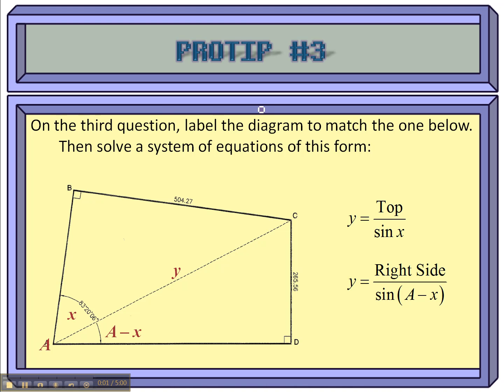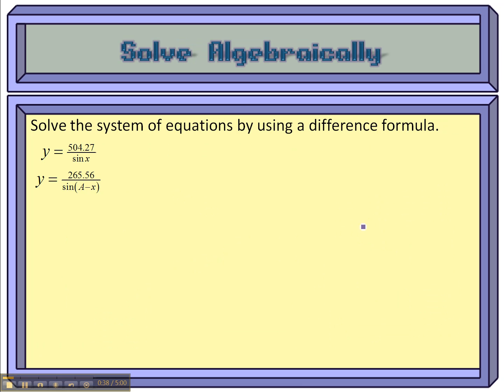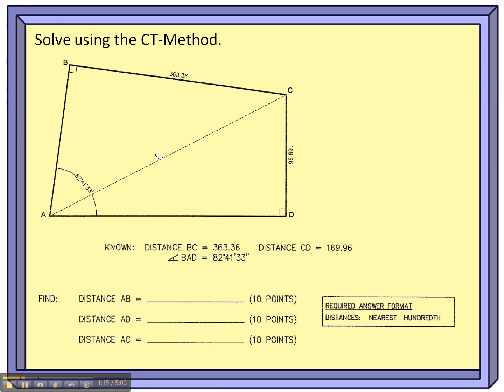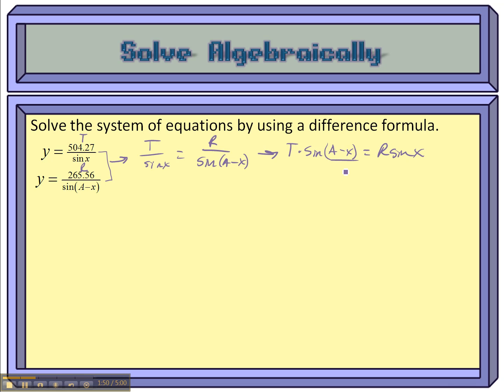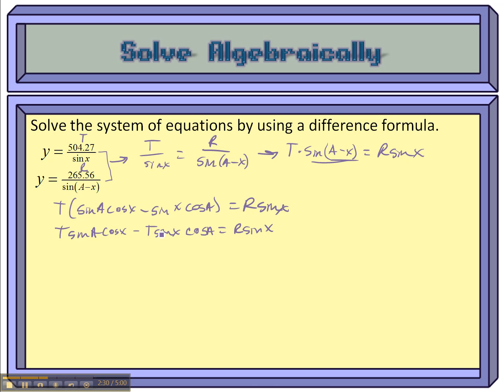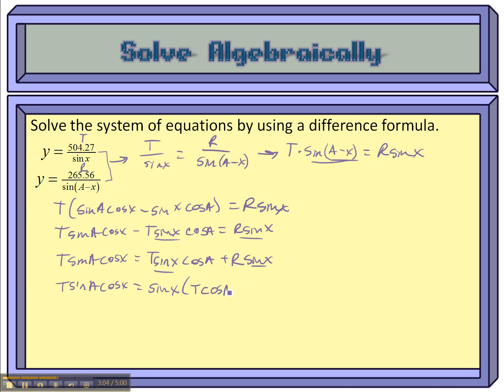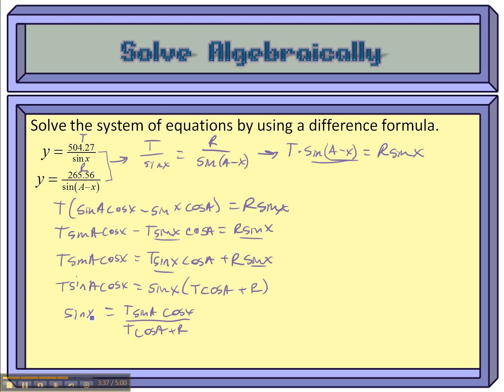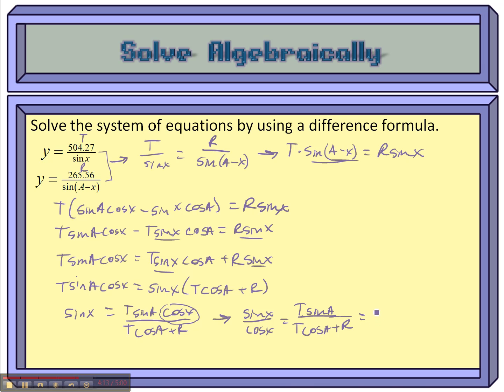Trig-Star: Q3 CT-Method, Part 3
In this 3rd and final video on the CT-Method for solving the 3rd problem on the Trig-Star test, we state the general way to set up your system of equations, then proceed to solve the system of equations algebraically using the difference formula for sine.